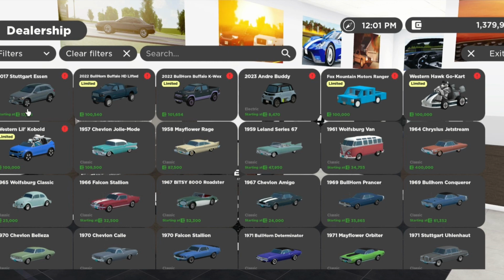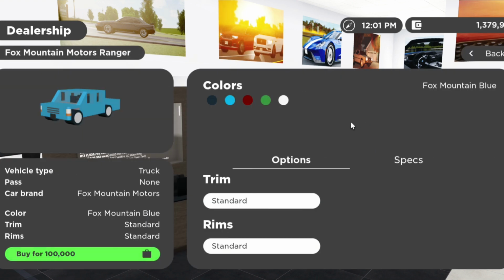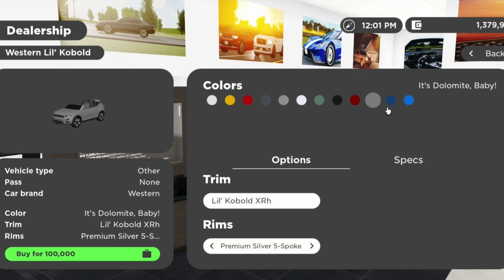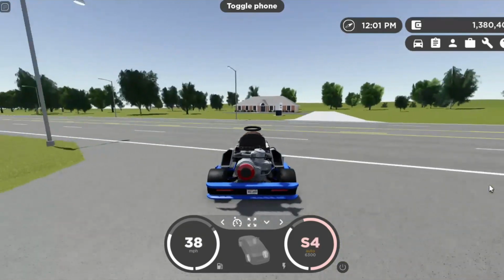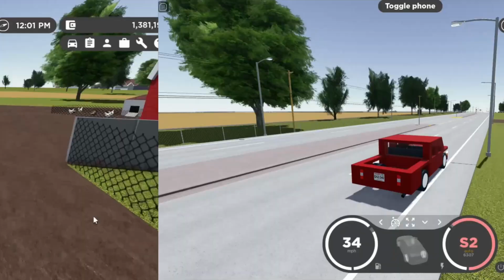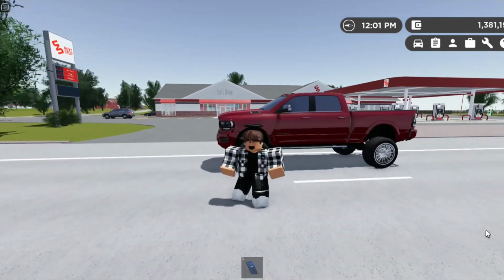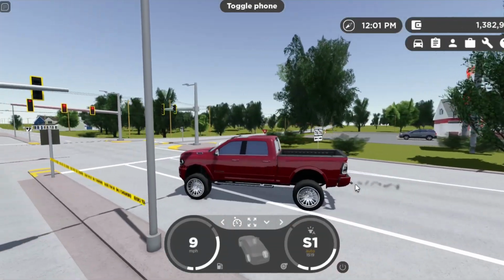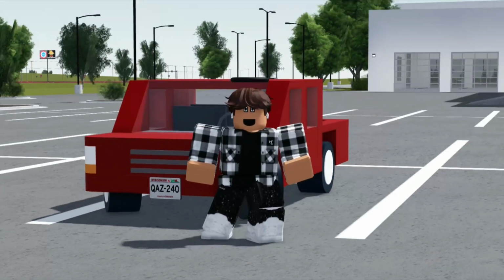Everything in the New Greenville Update! | Roblox Greenville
Greenville uploaded for the second time in a week today, so I finally have an excuse to use my mic again. They added some wacky and interesting Limiteds, and it was overall a really high quality update. Besides a short overview of the Limiteds, I'll show you every new feature and addition in this update.

Totally my real voice. Who's MoistCr1TiKaL? Never heard of her.

I make chill and laid-back reviews most of the time that are heavily inspired by Doug DeMuro and Raiti’s Rides to name a couple.  I put a lot of effort into my content, and a sub and like is greatly appreciated.

My Setup Specs:
PC: Lenovo IdeaPad Gaming 3 15ARH7
CPU: AMD Ryzen 5 6600H
Graphics Card: NVIDIA GeForce RTX 3050
RAM: 8 GB

totally my real voice

Music Used in this Video:

Song:  Classic
Artist:  Joakim Karud
Album:  Classic
License Type: Standard License

Song:  Sunbathing in the Rain
Artist:  Frizzionnare
Album:  Sunbathing in the Rain

Timecodes:
0:00 - Intro
0:13 - New Cars
1:24 - Limited Cars
3:01 - Police Tape
3:30 - Overhang Car Covers at Apartments
3:41 - Outro